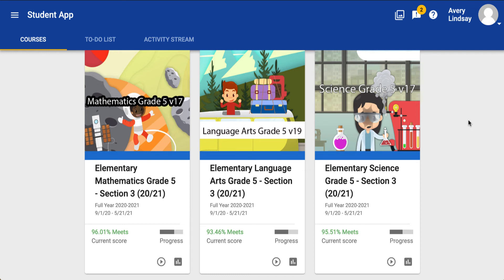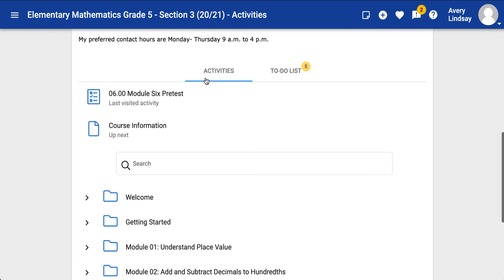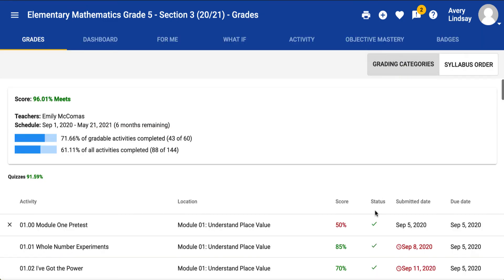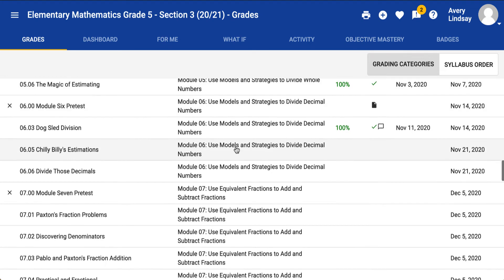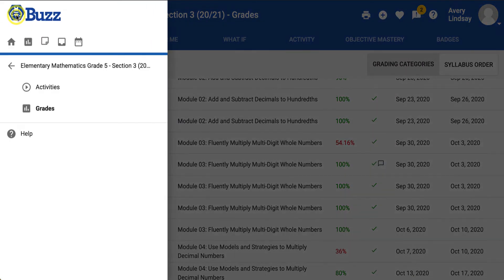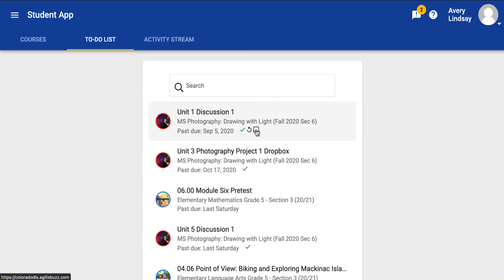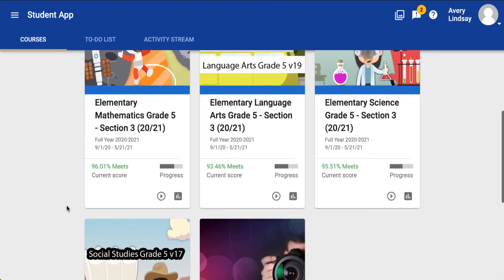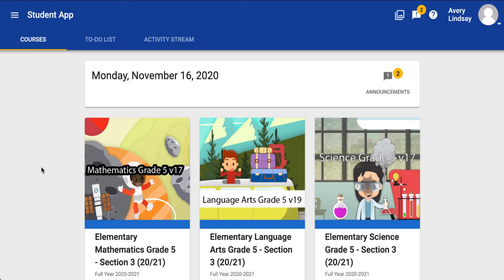Understanding the Check-marks in Buzz (Colorado Digital Learning Solutions/CDLS)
This video describes the student view of check-marks in the Buzz LMS for Colorado Digital Learning Students. (CDLS)